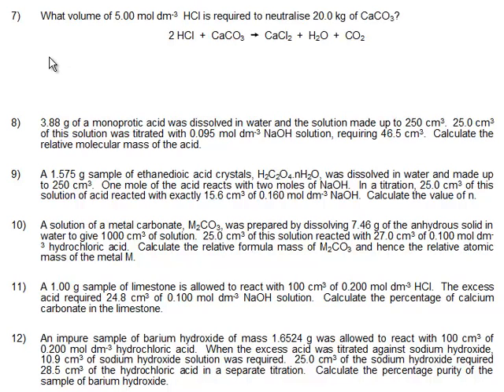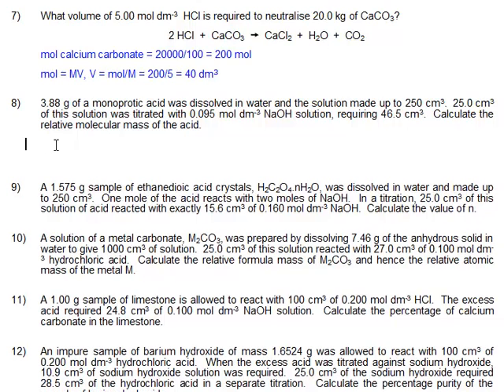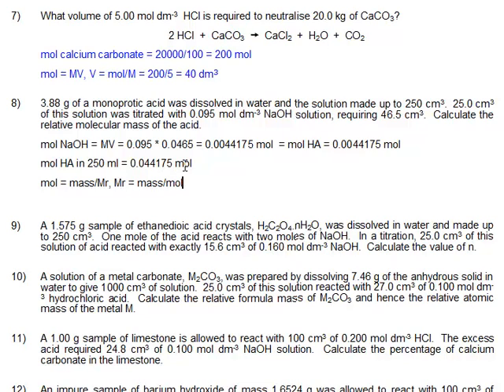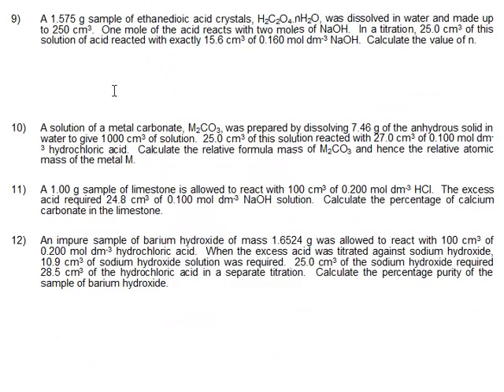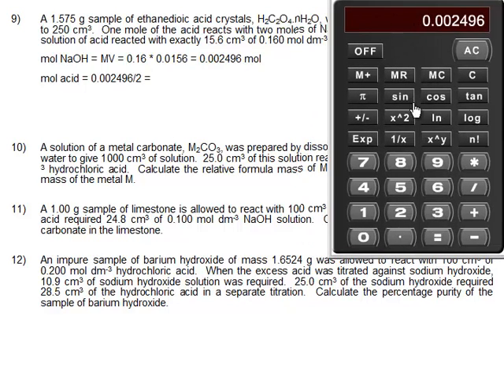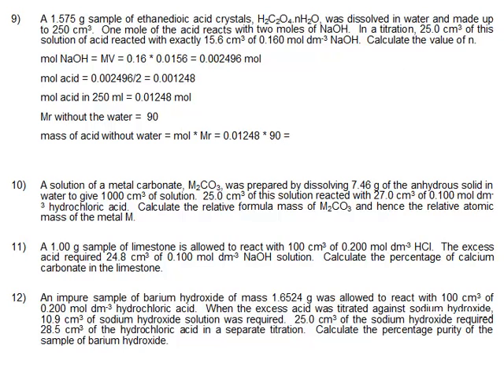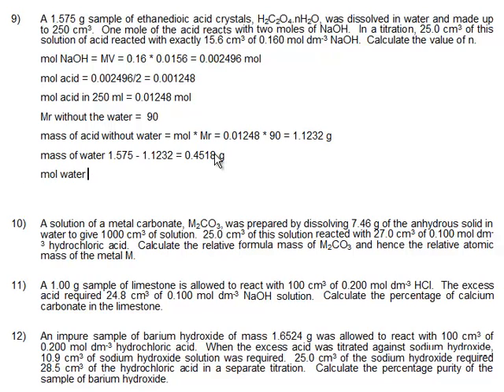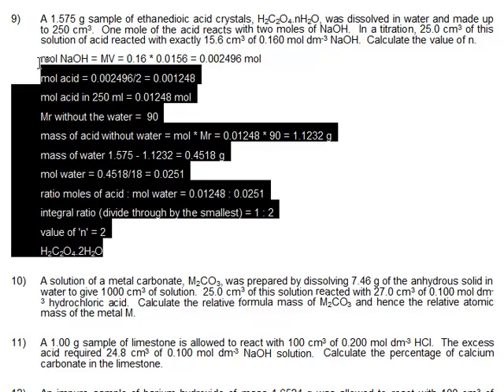Titrations Calculations part 3